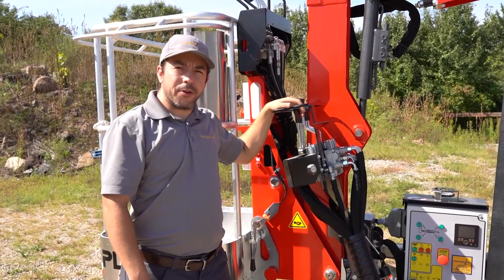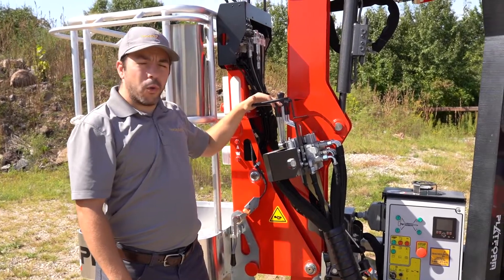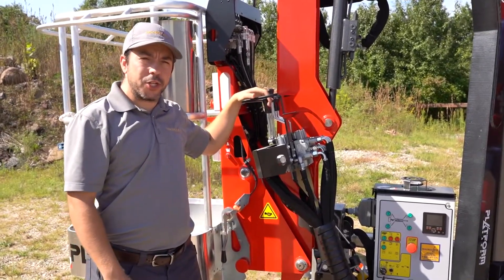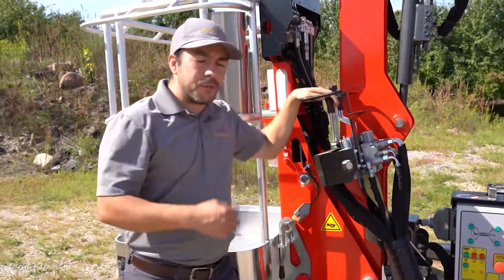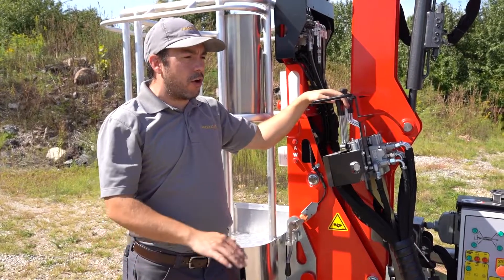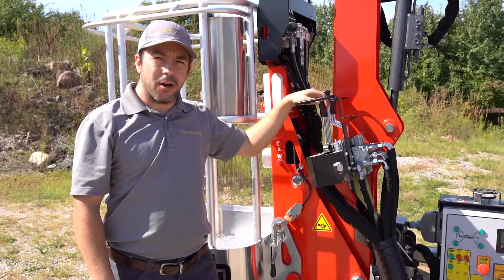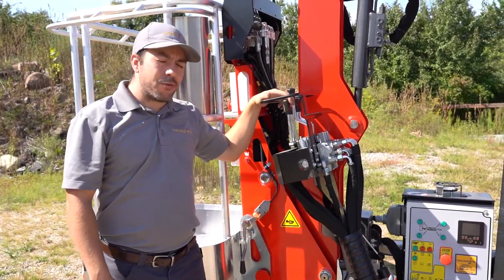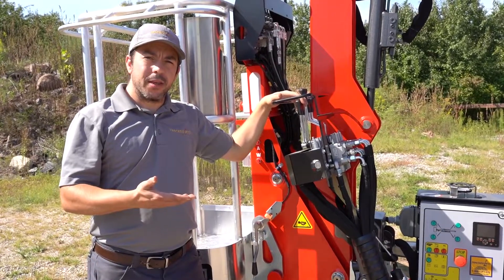How to Deploy Outriggers on a Platform Basket 18.90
Learn how to deploy the outriggers on a Tracked Lifts Platform Basket 18.90.